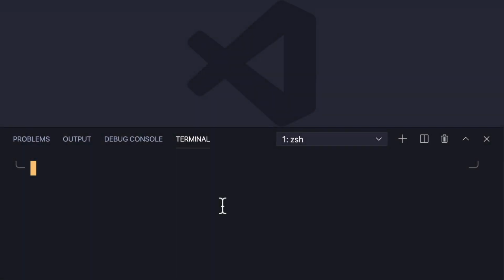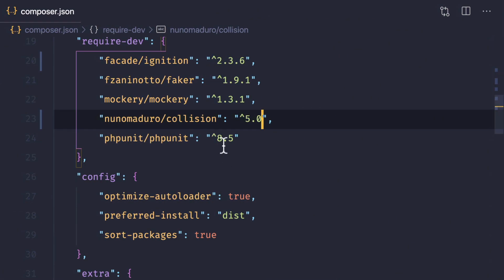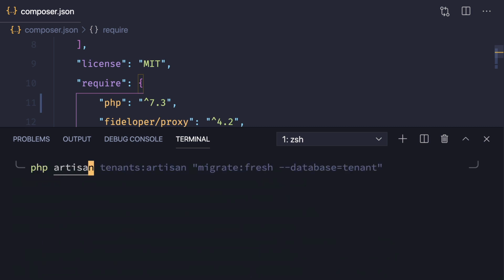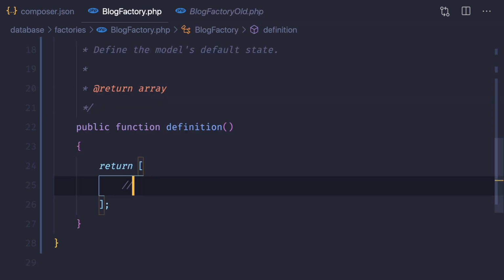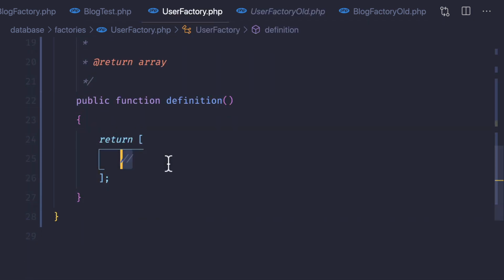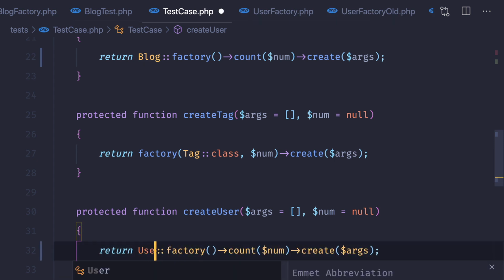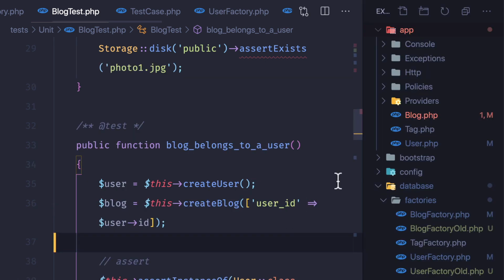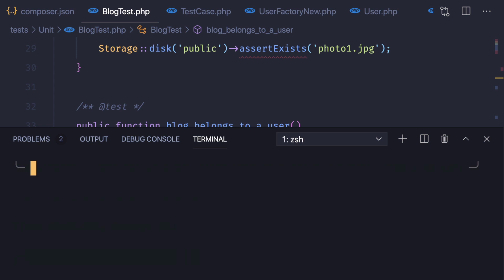Laravel Complete Course 2